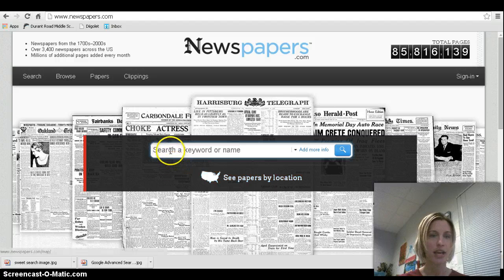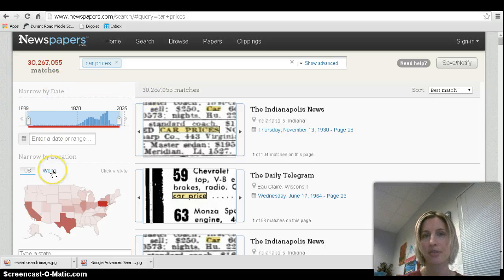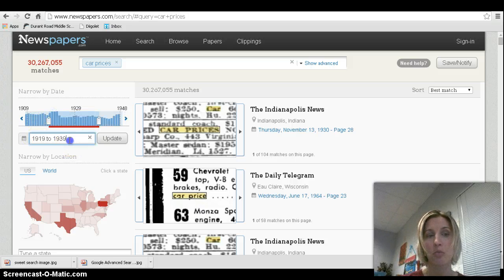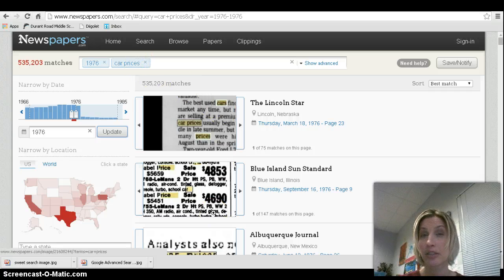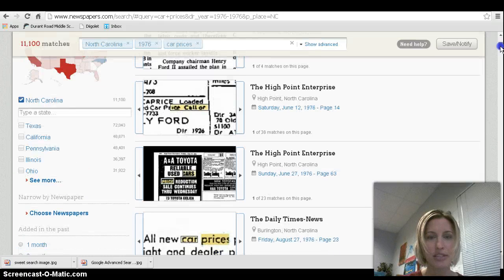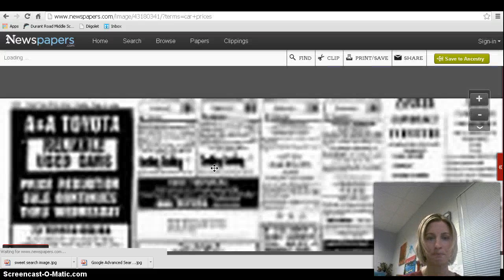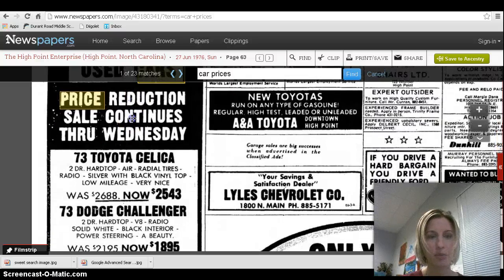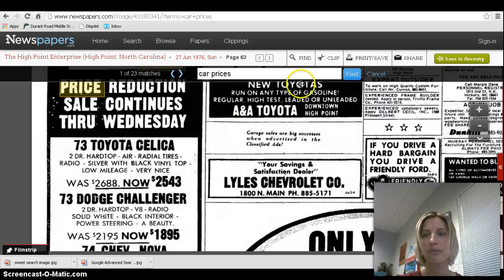Newspapers.com Car Prices